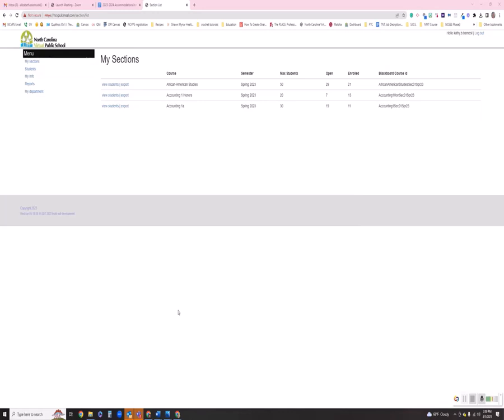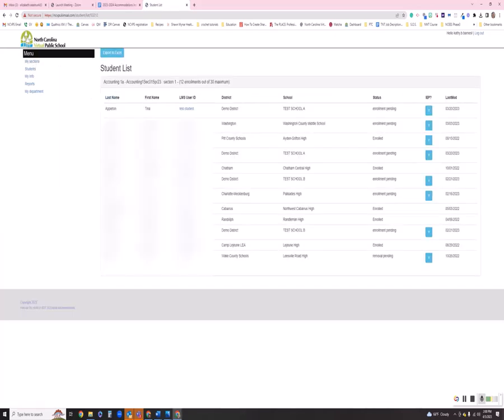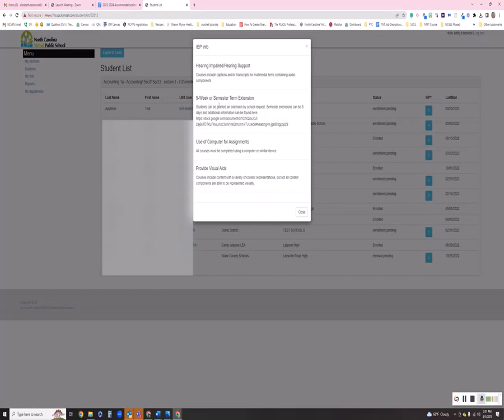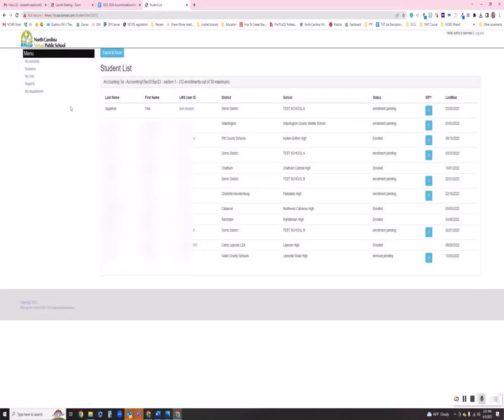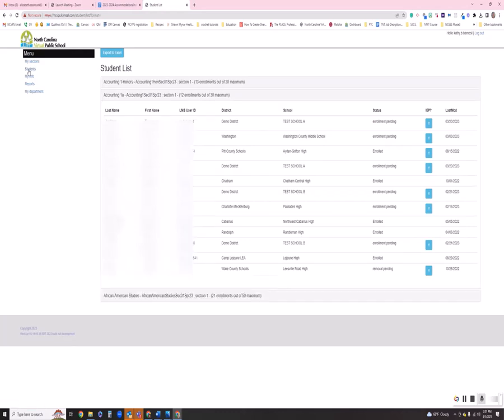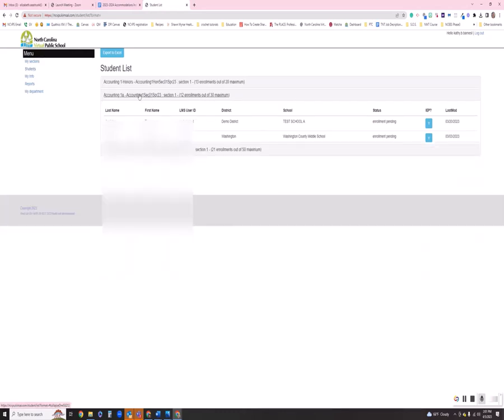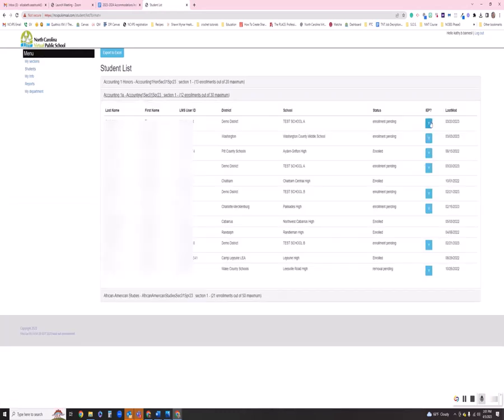NCVPS IEP Accommodations in Registration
A helpful guide for NCVPS teachers on where to locate and how to access IEP in the NCVPS Registration system.